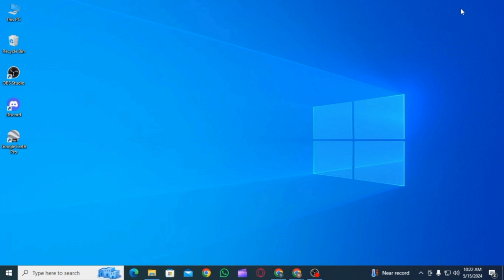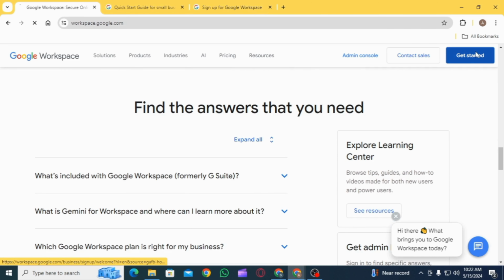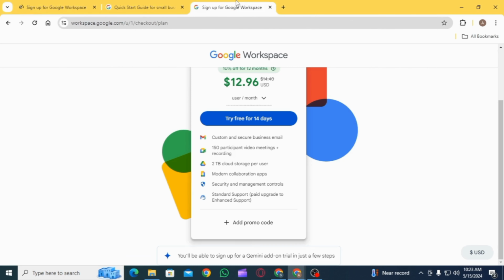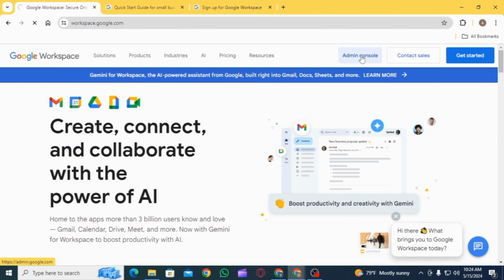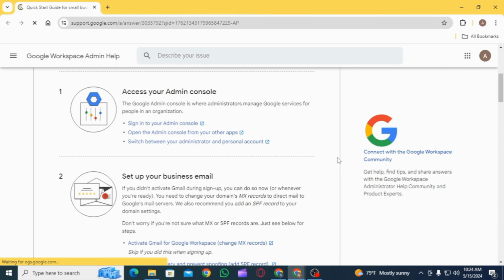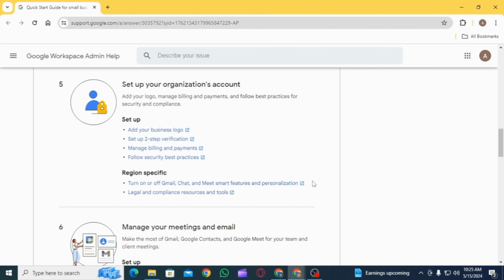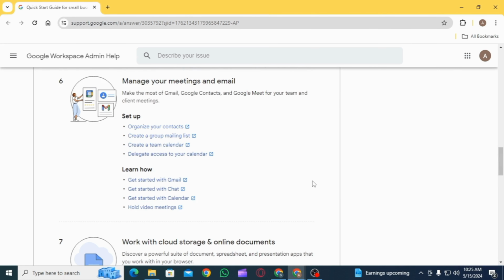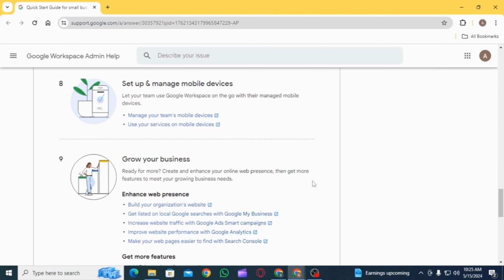How to Use Google Workspace | Google Workspace Tutorial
Google Workspace offers a comprehensive suite of productivity tools that can transform how you work. This tutorial provides a detailed introduction to using Google Workspace effectively, from basic setup to utilizing its full range of applications.

In this tutorial:
0:00 - Introduction
0:05 - How to Use Google Workspace | Google Workspace Tutorial

Discover how to navigate and maximize the benefits of Google Workspace. This video covers essential features and best practices for using Gmail, Google Drive, Google Docs, Sheets, Slides, and more. Learn how to collaborate with team members in real-time, manage documents efficiently, and integrate various apps within your workspace for a seamless productivity experience.

Boost your efficiency and collaboration with Google Workspace!